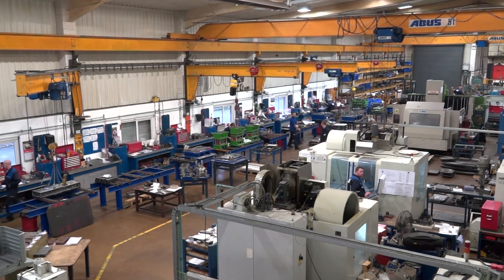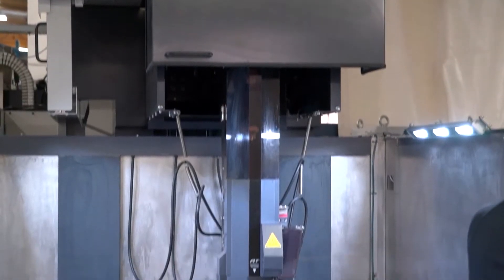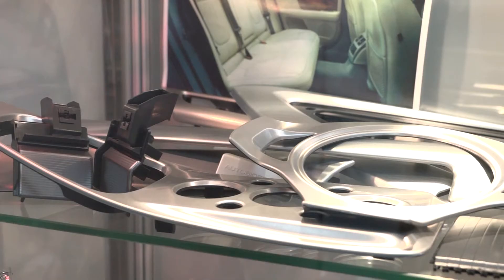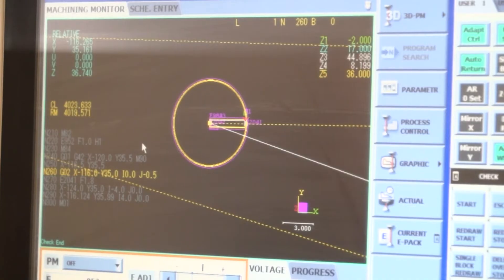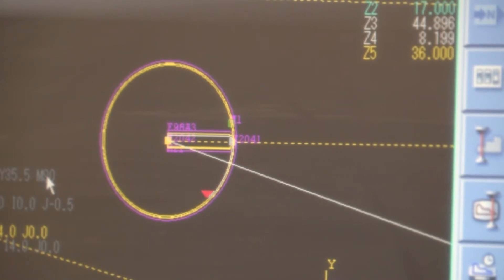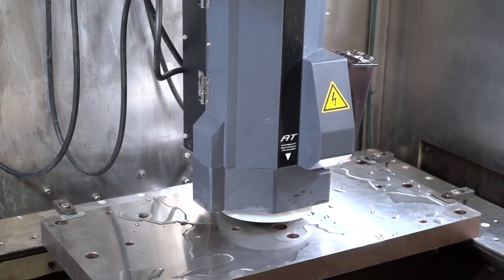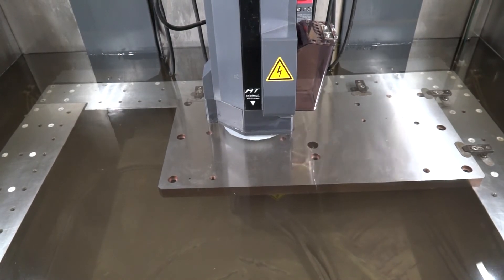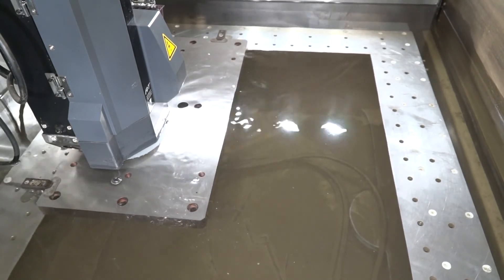Paragon Toolmakers invest with Mitsubishi EDM and HK Technology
Hull based Toolmakers, Paragon Toolmakers invest in the latest Mitsubishi EDM technology from HK Technology.